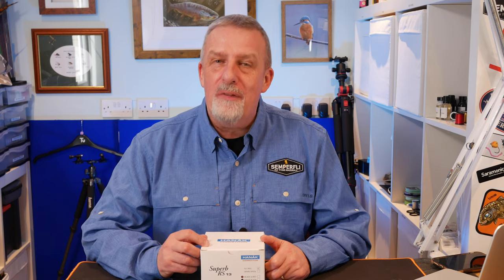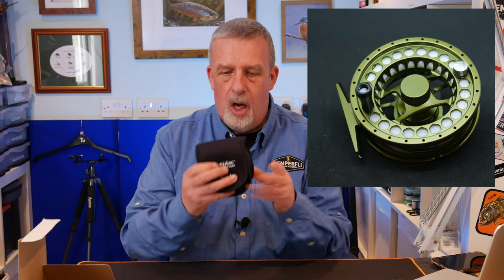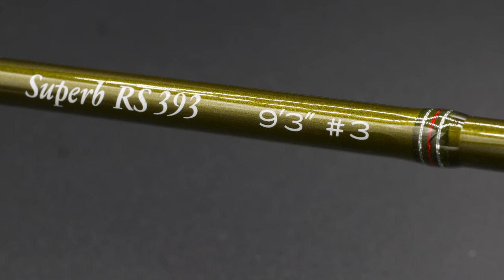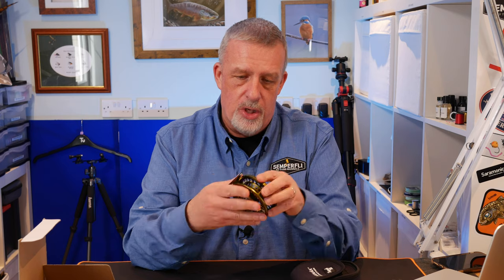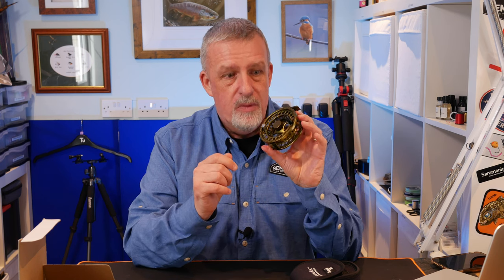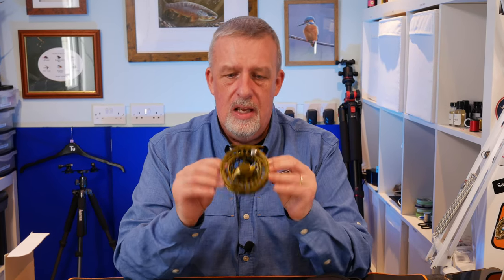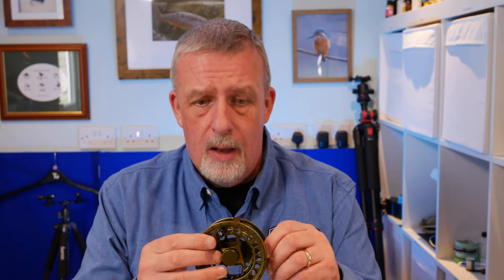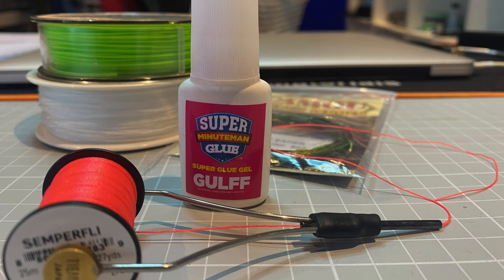Setting up a reel for Euro Nymphing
How to Set Up a Fly Reel for a French Leader: A Step-by-Step Guide

In this video, we'll guide you through the process of setting up the Hanak RS13 fly reel for a French leader. The French leader system is a popular technique among fly anglers that allows for longer, more accurate casts with delicate presentations.

First, I will give you my out the box review of the Hanak RS13 this reel will be on long term review with the resultant video out in December.

I'll show you how to attach the leader to the fly reel without the need for a fly line.

Throughout the video, I'll provide helpful tips and tricks for setting up your fly reel and leader system.

Whether you're a beginner or an experienced fly angler, this video will provide you with all the information you need to set up a fly reel for a French leader and start catching more fish on the fly. So grab your fly rod and reel, and let's get started!